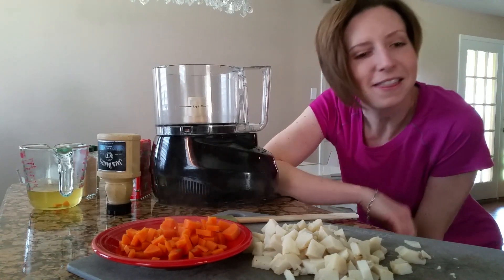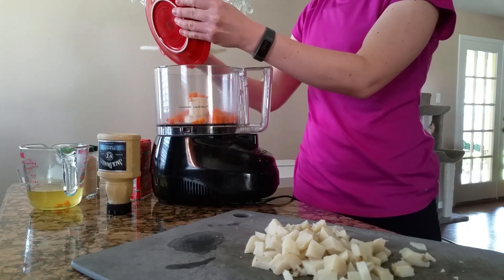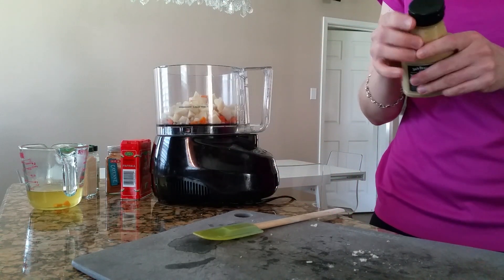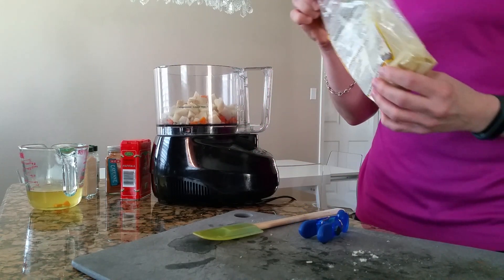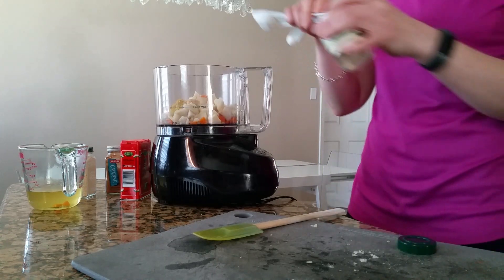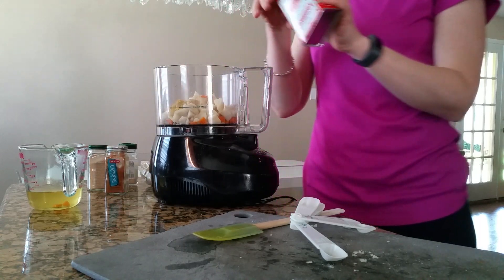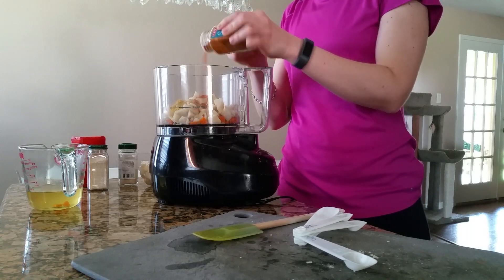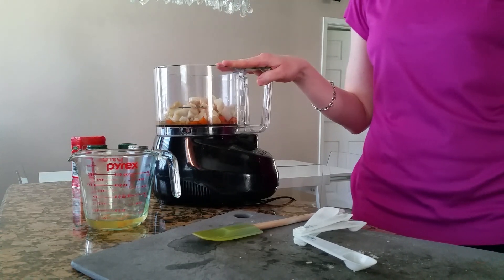Potato Queso by Jamie 3/2/16 meal plan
Watch fellow member Jamie cook (Thanks for this video Jamie! You're the cutest!) Using the 3/2/16 meal plan.